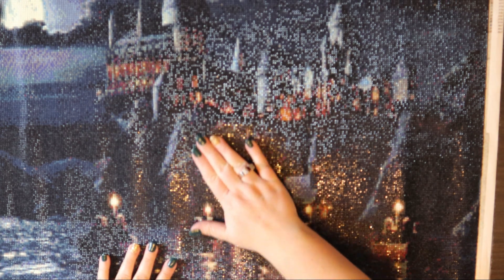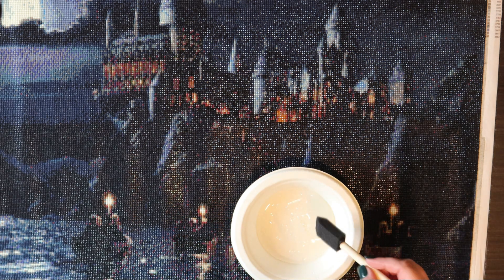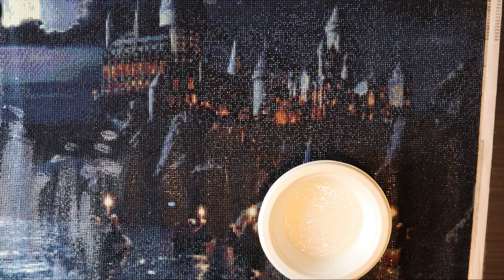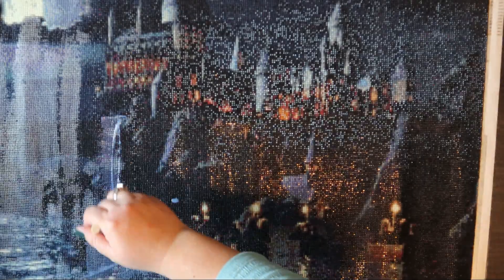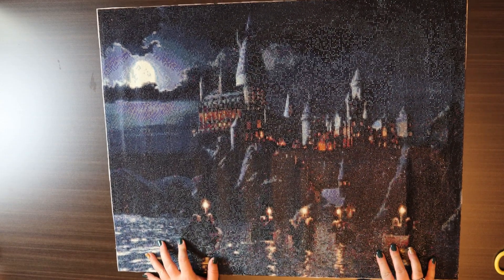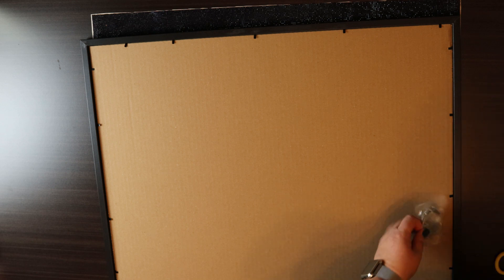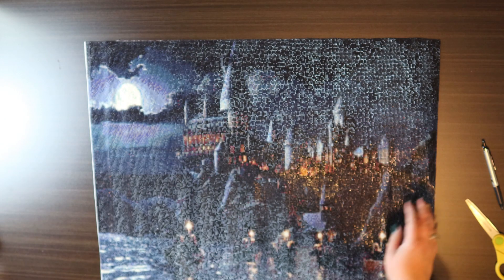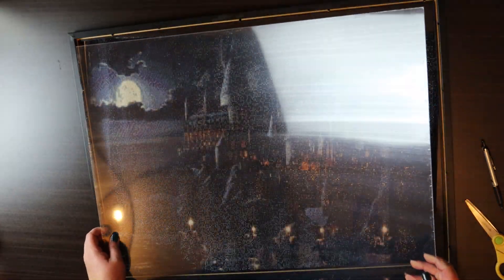How to Frame Hogwarts Castle Diamond Painting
A step by step walkthrough of how I seal and frame my first diamond painting.

Materials used:

Frame 20x27
Mod Podge

 cross stitch diamond painting unboxing how to entertainment

Translated titles:
Cómo enmarcar la pintura de diamantes del castillo de Hogwarts

Wie man Hogwarts Castle Diamond Painting einrahmt

Comment encadrer la peinture au diamant du château de Poudlard

Como emoldurar a pintura de diamante do castelo de Hogwarts

हॉगवर्ट्स कैसल डायमंड पेंटिंग को कैस

كيفية تأطير اللوحة الماسية لقلعة هوجورتس

如何框住霍格沃茨城堡钻石画

Cara Membingkai Lukisan Berlian Kastil Hogwarts

ホグワーツ城のダイヤモンド絵画を額に入れる方法

Как оформить алмазную картину замка Хогвартс в рамку